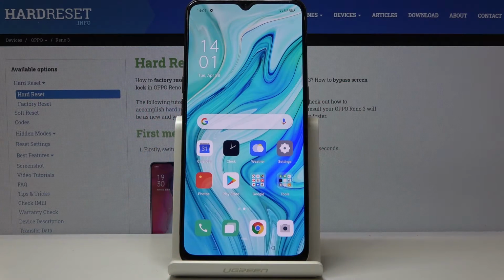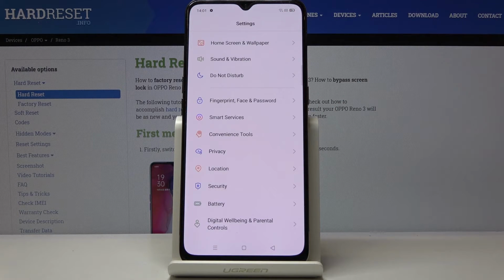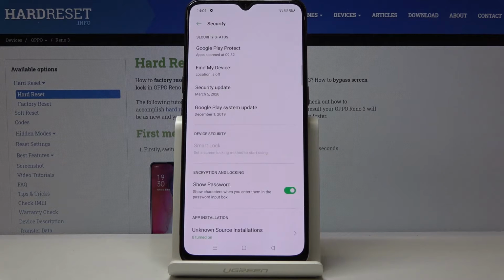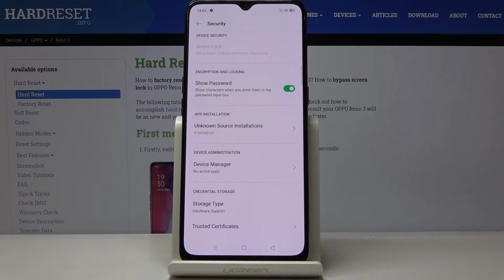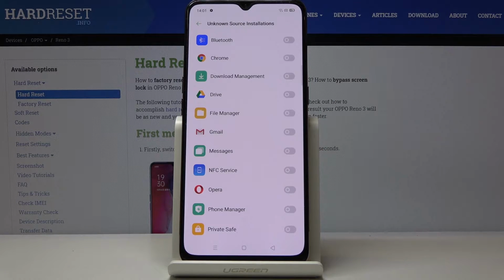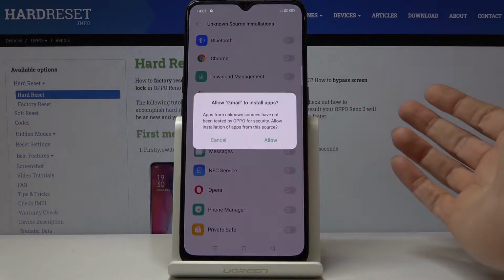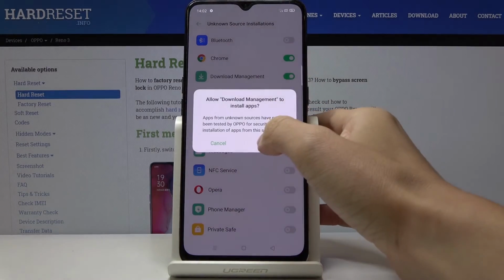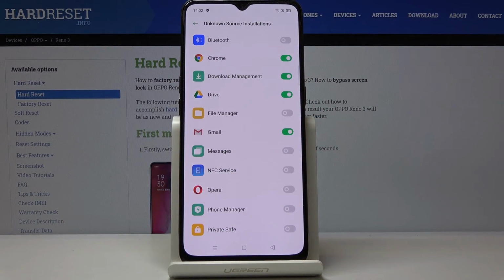How to Activate Unknown Sources in OPPO Reno 3 – Allow App Installation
Learn more info about OPPO Reno 3:
In the presented video instruction, you will be able to learn how to download the latest app version in OPPO Reno 3. If you would like to update apps in your Galaxy device, then find an attached tutorial to check the way to download updates easily. Let’s follow our video guide and update applications in few steps. Visit our HardReset.info YT channel and get more tricks for your Oppo device.

How to enable unknown sources in OPPO Reno 3? How to enable installation from unknown sources in OPPO Reno 3? How to allow app installation in OPPO Reno 3? How to install app from unknown sources in OPPO Reno 3?